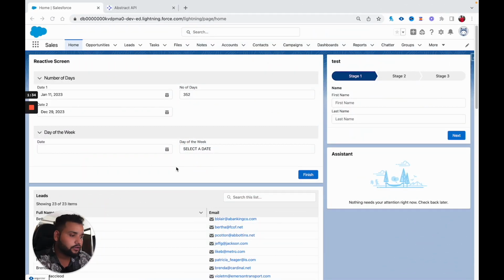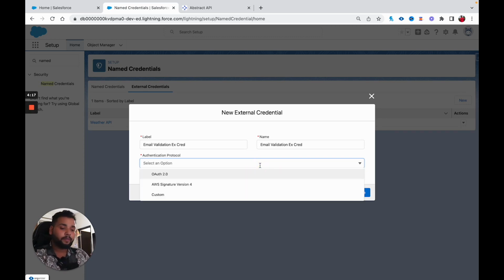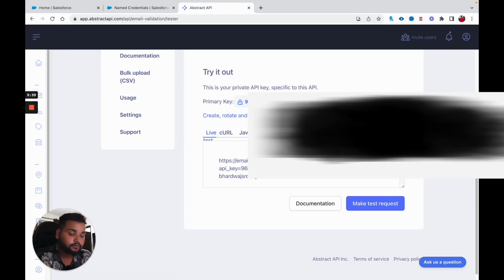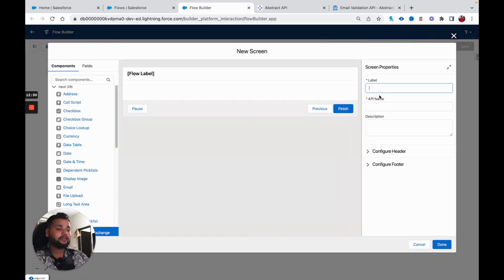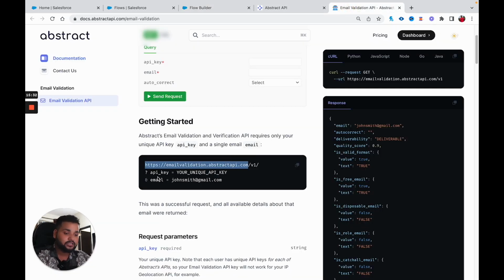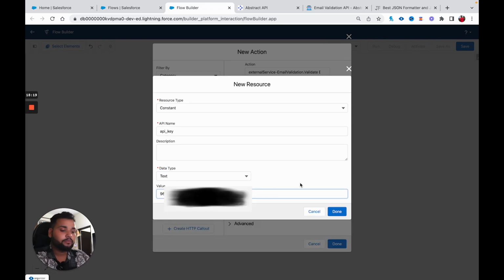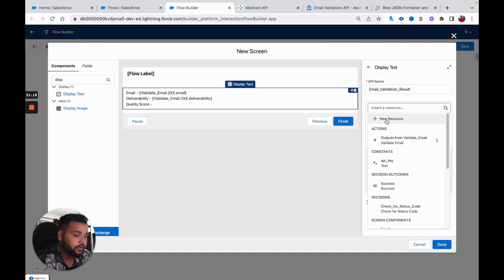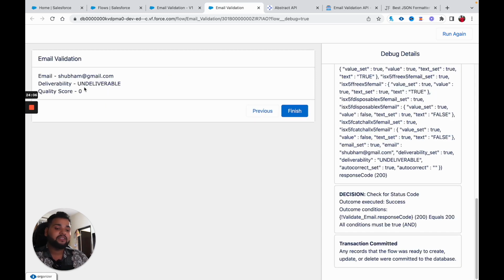Salesforce Flow HTTP Callout | HTTP callout in Salesforce Flow - Salesforce Geek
Salesforce Flow HTTP Callout pulls or sends data (beta) between the Salesforce database and an external system via Flow Builder without using code.

In Spring 23 we got the feature to make Salesforce Flow HTTP GET Callout and in Summer 23 We got the feature for Salesforce Flow POST Callout.

In this video, I'm showing how to create a flow to hit a publically available API to check whether an Email is a valid Email or not.